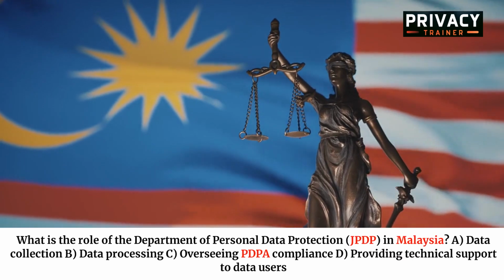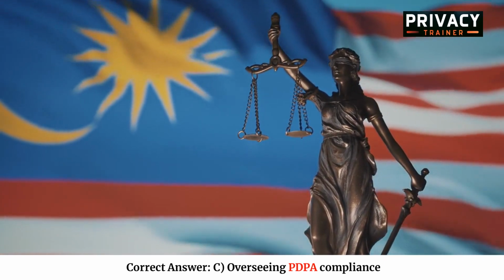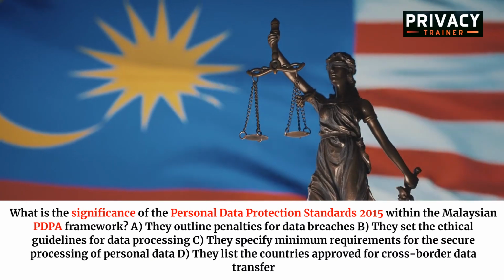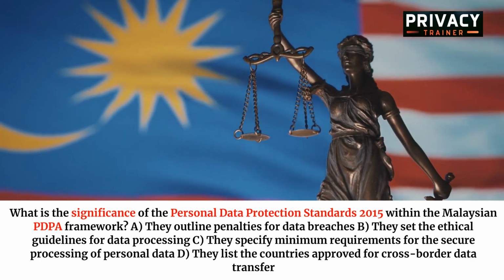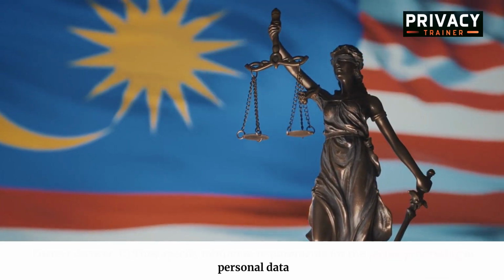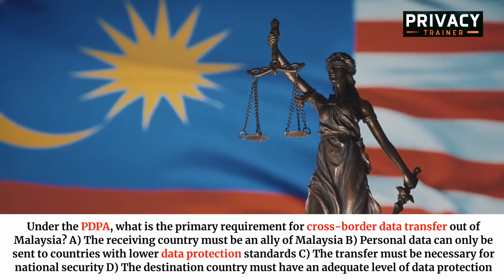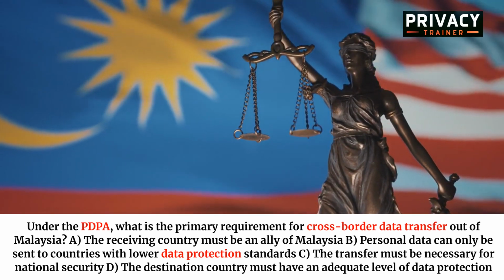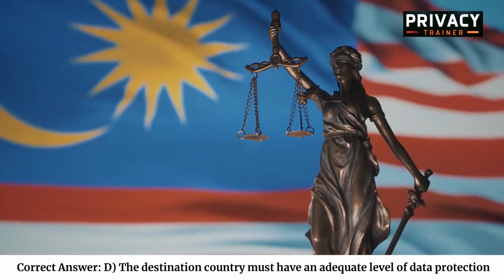Privacy Practice Test - Ace Your Exam Questions! Master Malaysia Privacy Laws | Unofficial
Prepare for the Malaysia Privacy Law Exam with Our Ultimate Practice Test!

Welcome to our comprehensive video on Malaysia Privacy Law Practice Test Questions. This video is designed to help you ace the exam by providing realistic practice questions, detailed explanations, and expert tips.